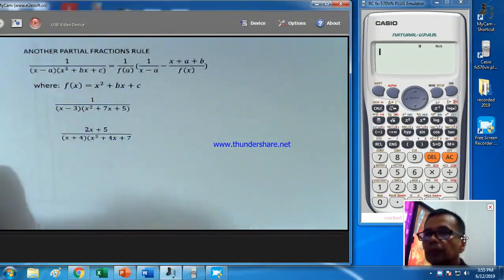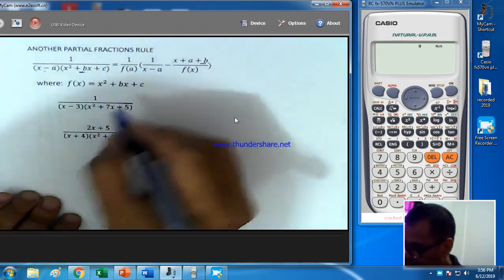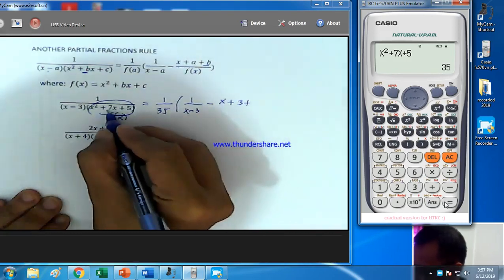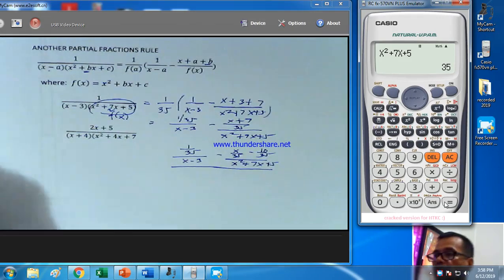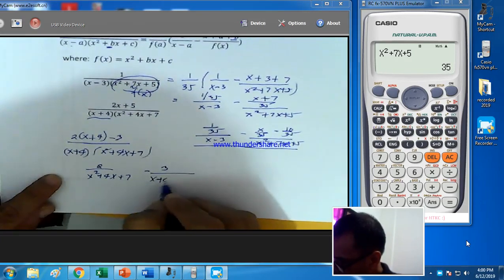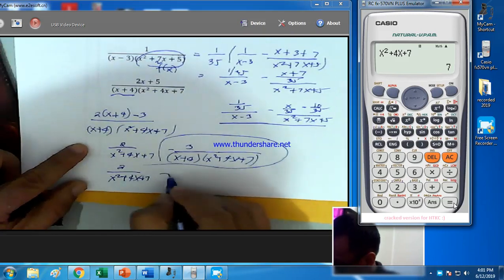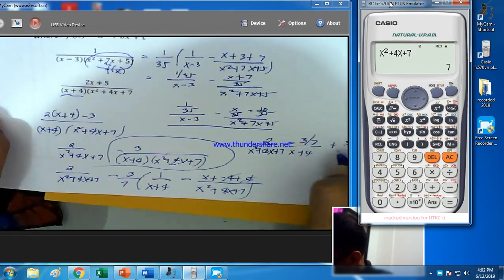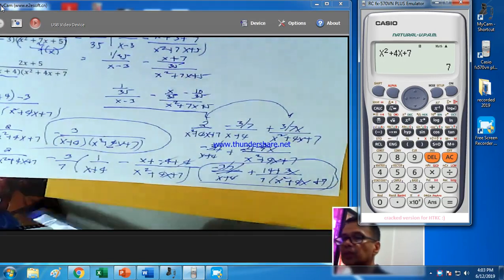PARTIAL FRACTIONS PART 2